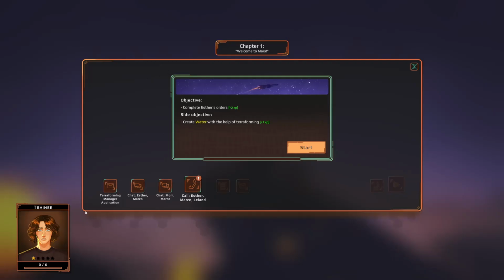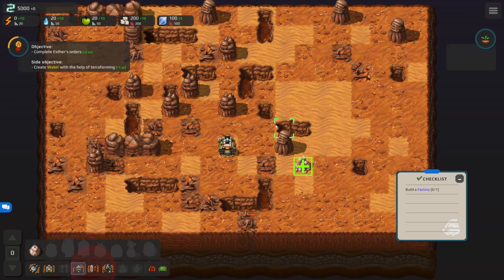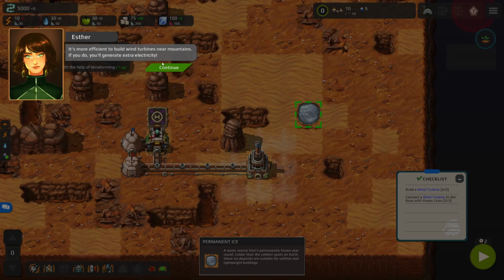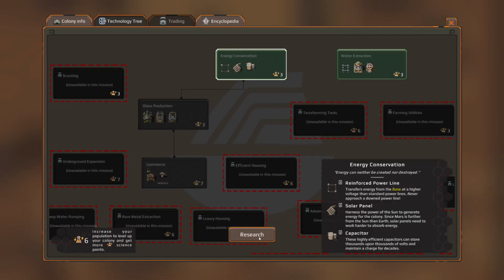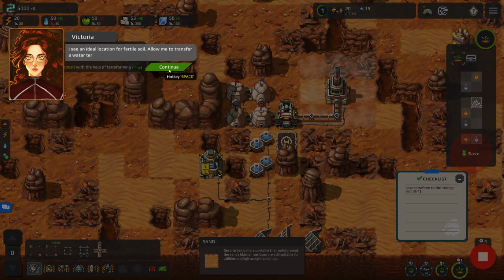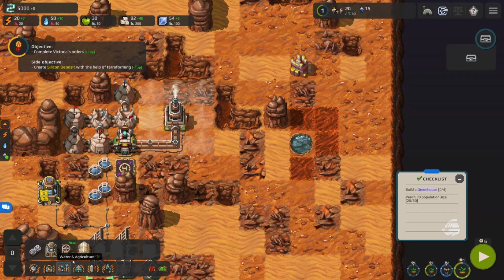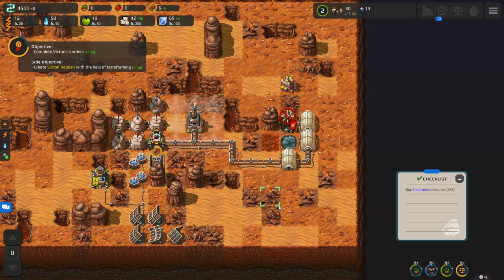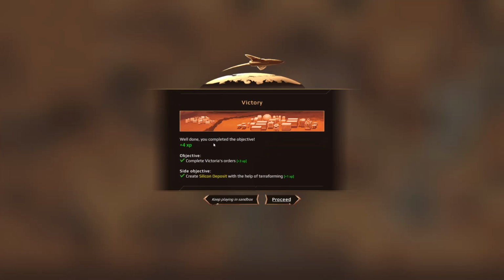Lets Play - Farlanders - Terraform Mars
Watch me check out a small Indy game released this month from a Ukrainian developer.

Puzzling, Terraforming and some vibes of factorio? Well then check out Farlanders.